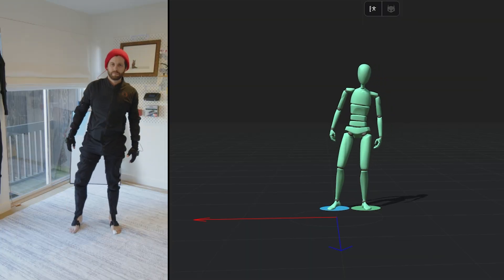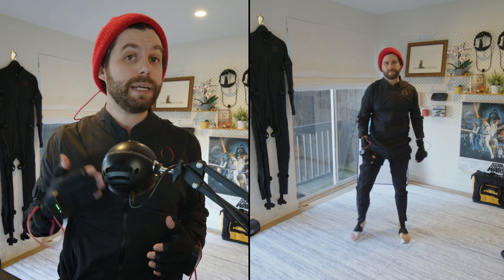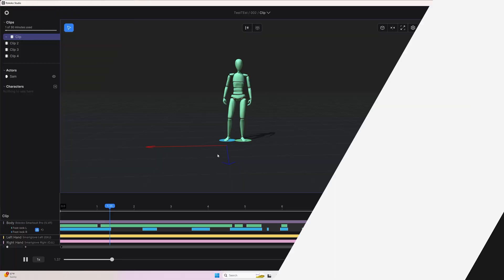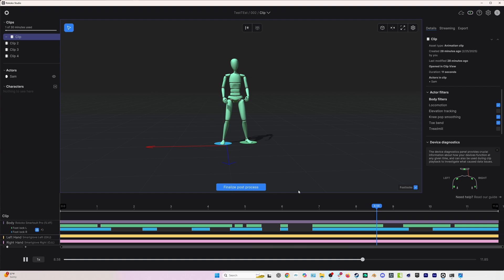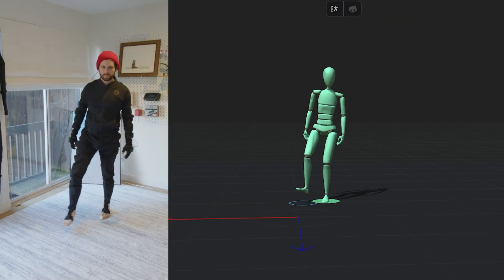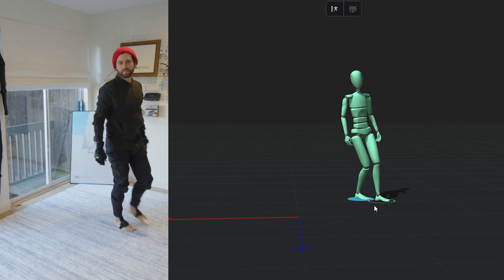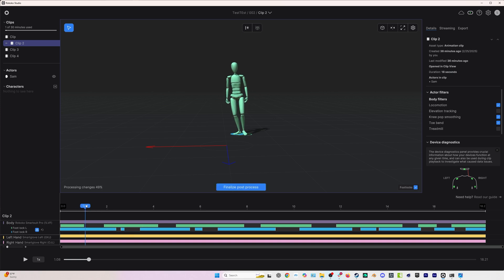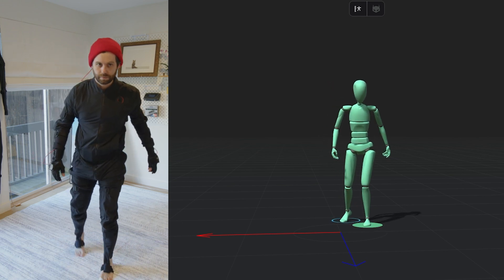Better Motion Capture MOVEMENT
Join Sam as he suits up in a motion capture suit and shares expert tips and tricks for capturing realistic locomotion and movement.

0:00 - Intro
0:20 - Socks, Barefoot, or Shoes???
1:15 - How Rokoko Movement Works
2:50 - Weight Shifting vs. Foot Contact
5:40 - Best Walking + Running